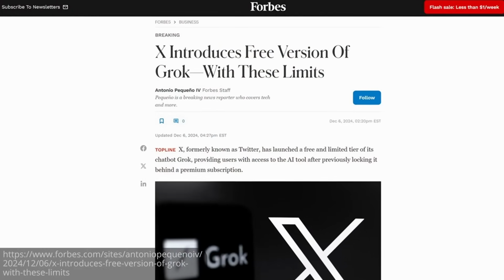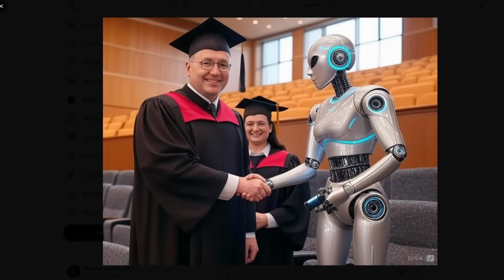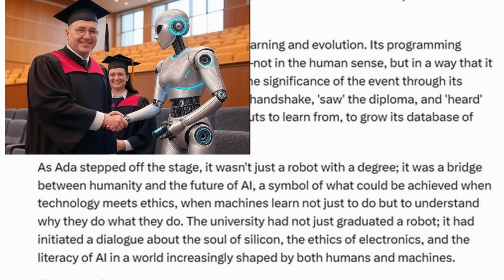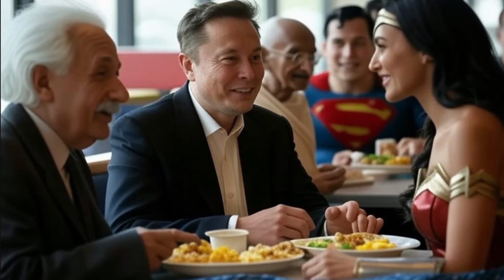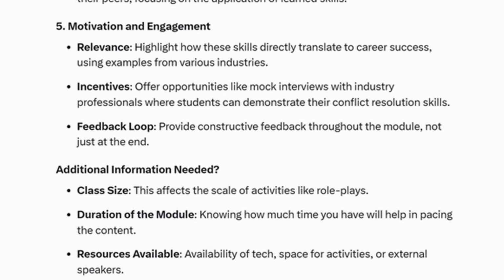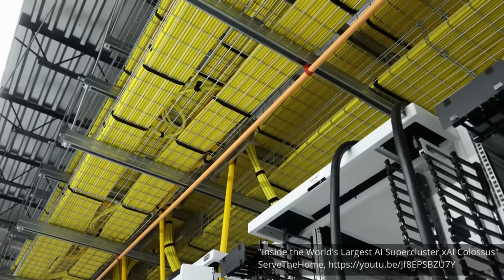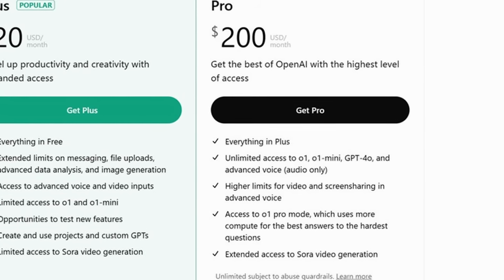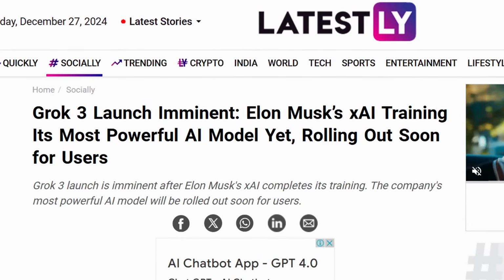What About X.AI Grok?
X.ai's Grok 2 is another powerful AI that you should be aware of. You had to be a paid member of Twitter/X to access it until just recently. Now, there is a free tier available so you can access and see the power that Grok AI offers. What are your thoughts on this powerful tool?

0:00 Introduction to X.AI, Grok
0:58 Grok now has a free tier
1:31 Grok AI is Powerful
2:12 Grok Capabilities
2:27 Image Generation
3:13 Story/Essay Generation
5:12 Less Guardrails
6:58 For Instructional Design
9:10 X.AI will be a Major Player
11:05 Price Comparison
13:02 Limitations
13:50 Grok 3?
14:42 Data and Safety
15:36 Summary
16:33 Two Useful Books for AI Integration into Education